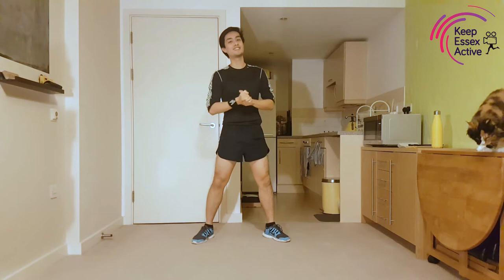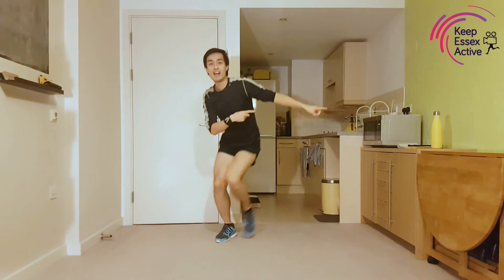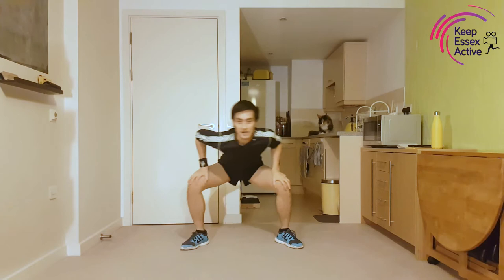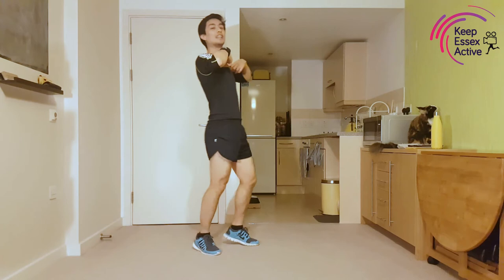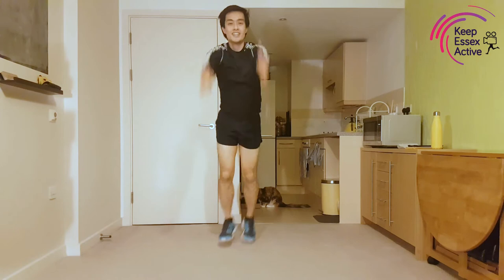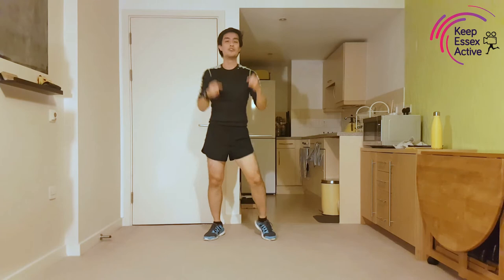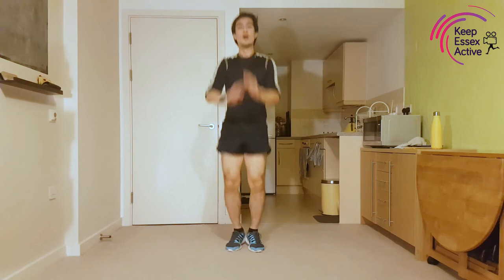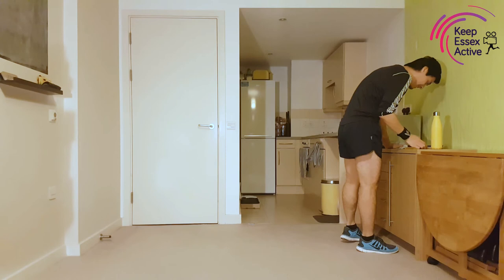20 Minute Swing Dance Cardio Session | Work Out with Jeff | Session 1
Hear from Jeff:

Hello! I'm Jeff Tong, the lead instructor and choreographer for SwingTrain since its creation 4 years ago, creating fun routines with a plyometric twist to make working out fun again!

About Jeff's class:

Time to get Dance Fit with Jeff! These 20 minute work outs will get your heart pumping as you bounce around the room to the joyful tunes of classic Swing, Rhythm and Blues, Electro Swing and Hot Jazz. Dance to new tracks each session and learn some cool swing moves along the way!

Swing Dance is an umbrella term for a collection of dance styles that originated from Harlem, New York from the 1920s-1940s. I have been extremely fortunate to be teaching, competing and performing this style internationally for over 7 years. The main thing that keeps me going is the immense joy and happiness it brings to everyone in the room. You can't help but smile when the music kicks in and everyone is dancing like no one is watching! And that's exactly the vibe of Swing Dance Cardio, we encourage silly dance moves and freestyling whilst still honouring vernacular jazz moves created by African American dancers over 100 years ago.